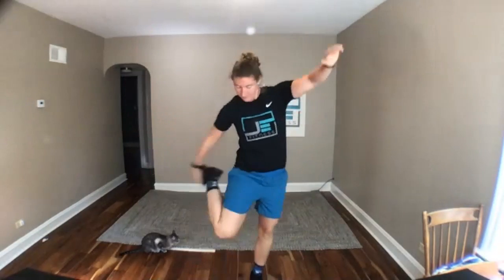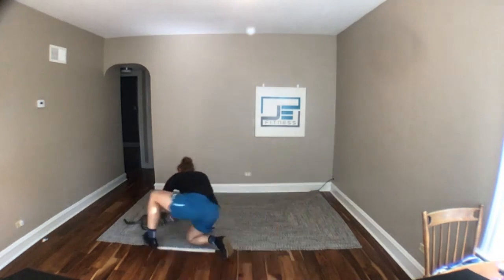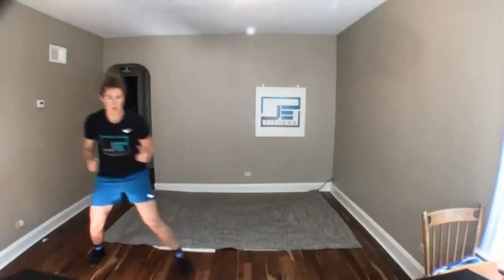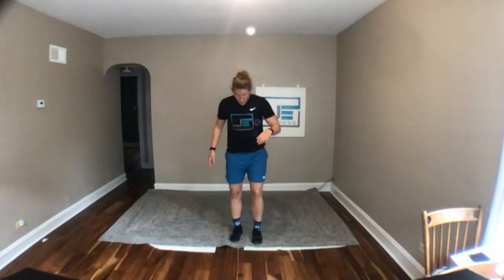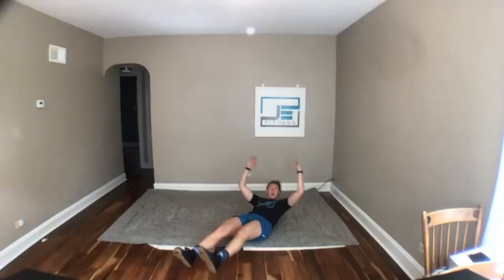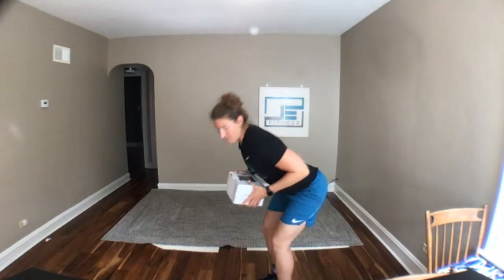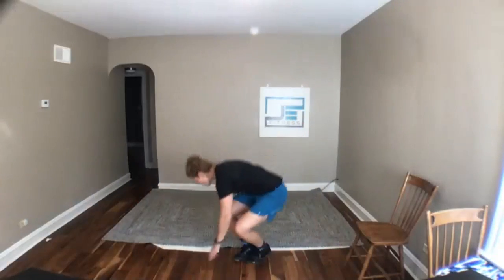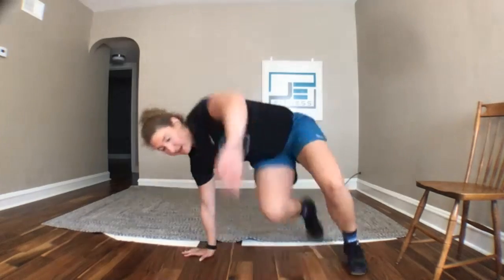5.29.2020 Strength + HIT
Strength + HIT TABABA Style workout